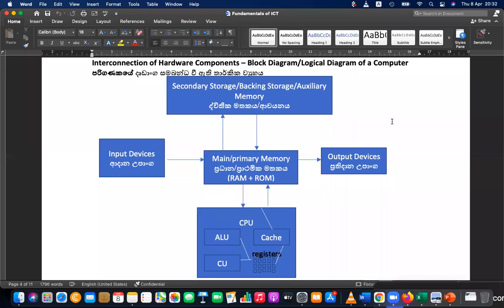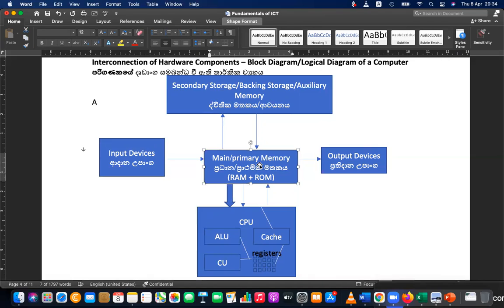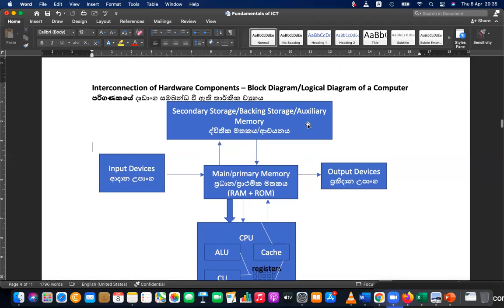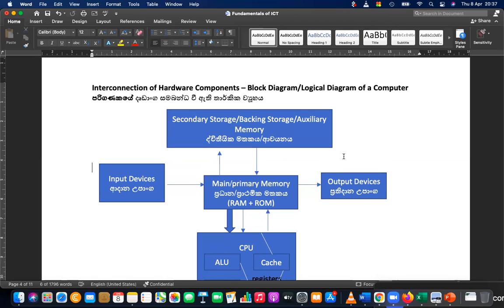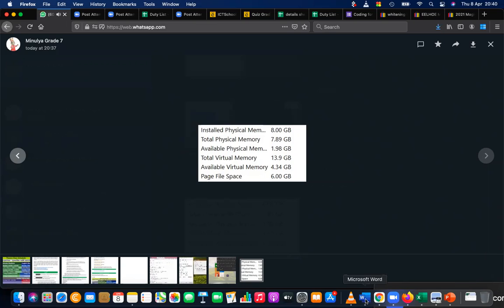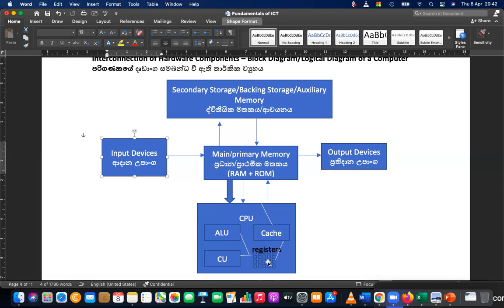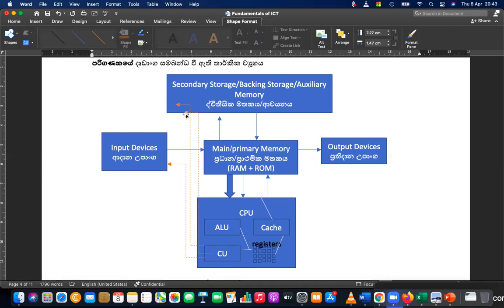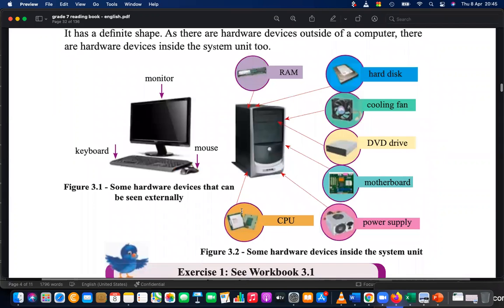Grade 7 English Medium ICT Thursday Class Day 12 Part 2